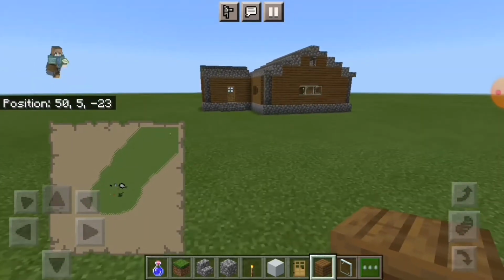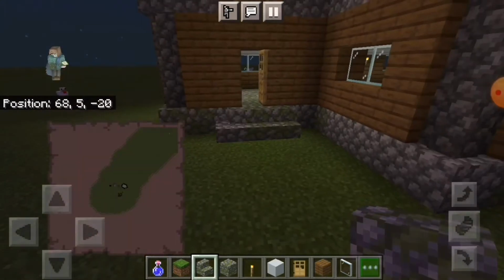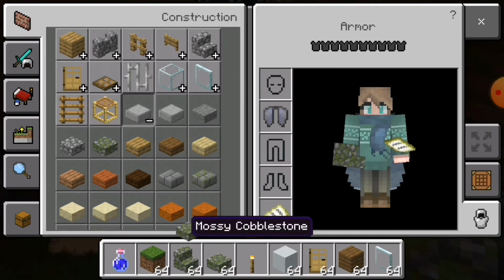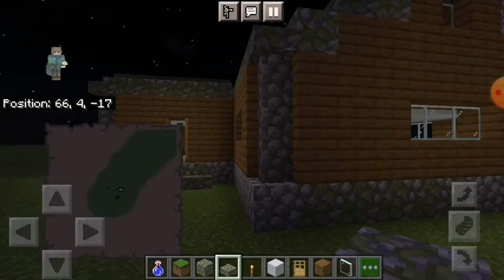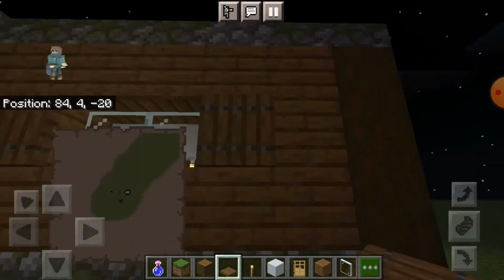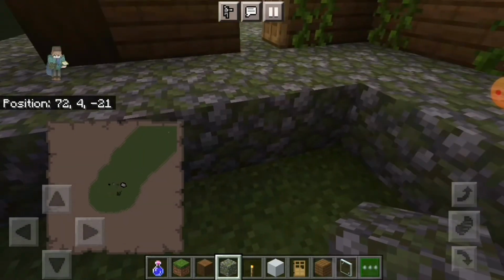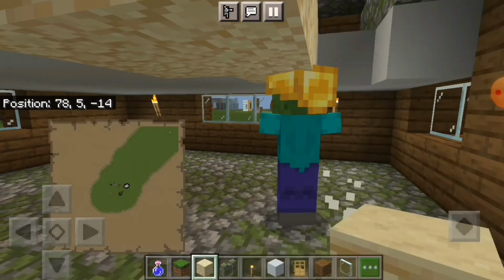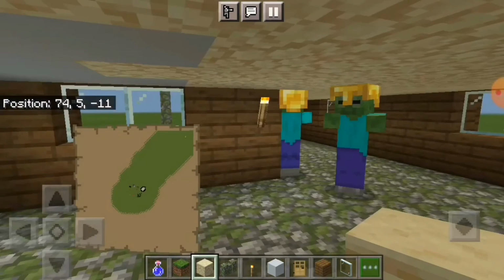7 Easy Steps to make your house look RUSTIC in Minecraft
FYI: Spruce and jungle are the ugliest woods. I recommend using jungle logs and doors for the worst effect.